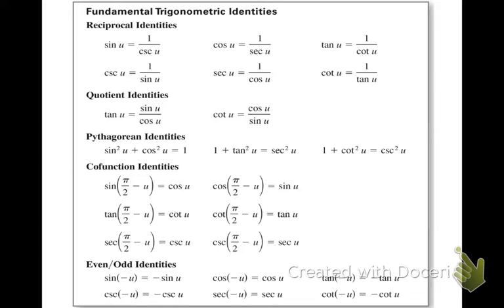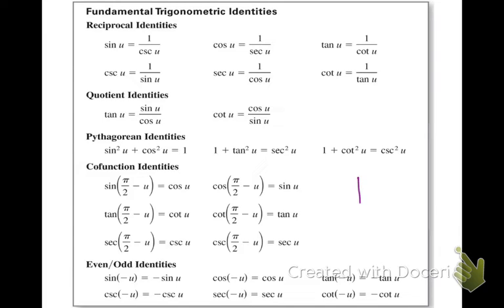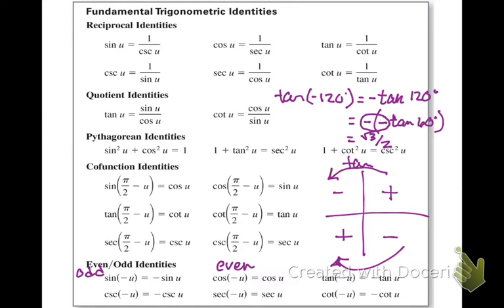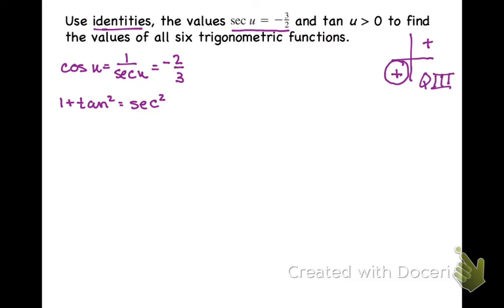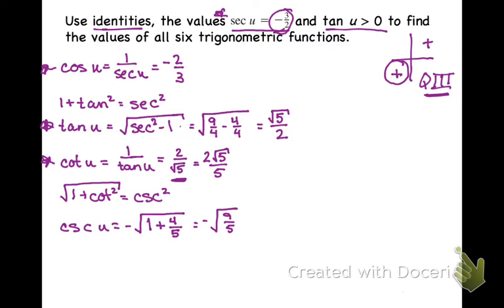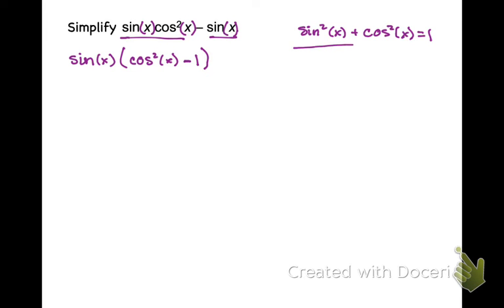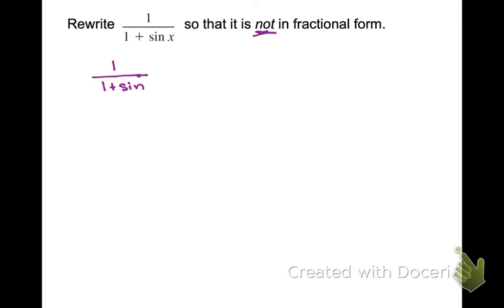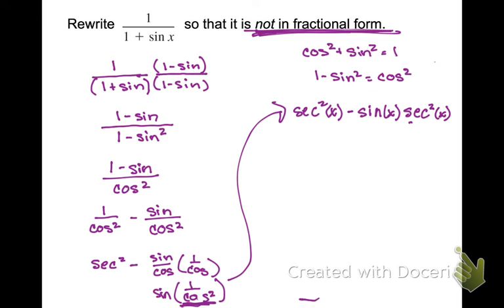PreCalc 5.1 (3/30/22)